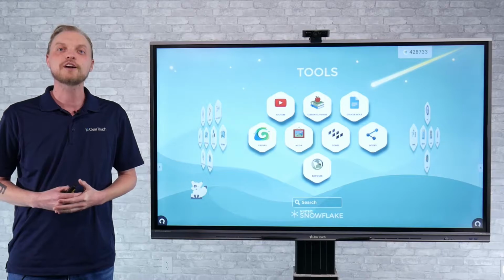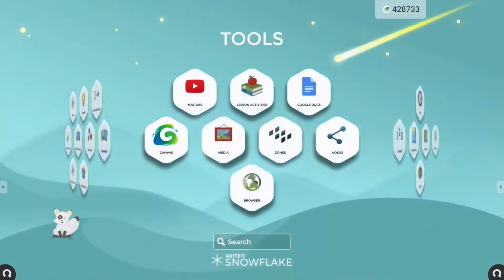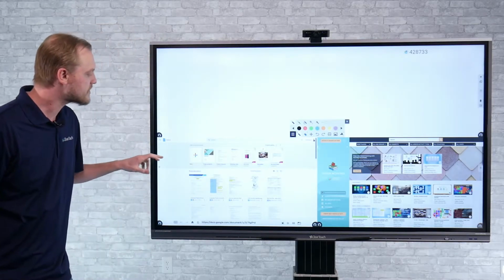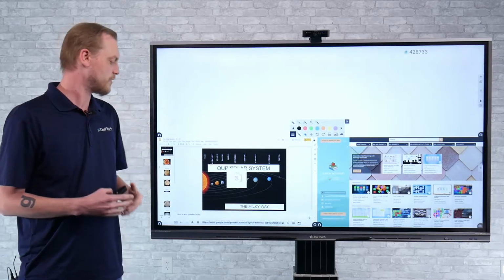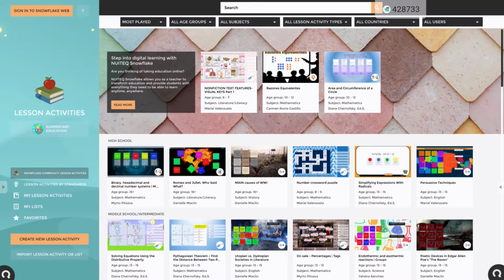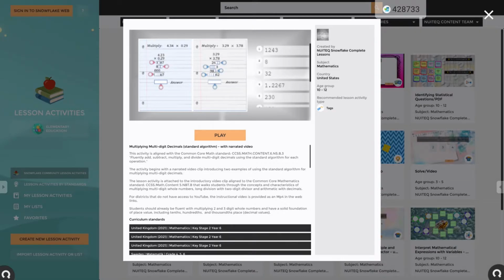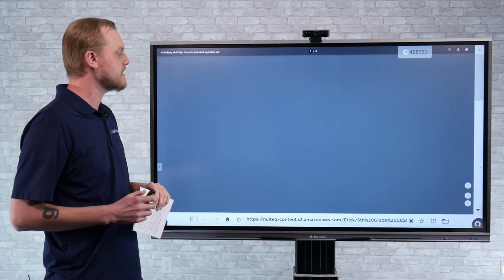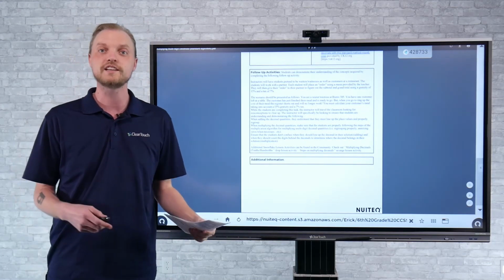Snowflake Overview | Designed by NUITEQ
A software built to boost engagement and collaboration.
Snowflake comes equipped with a variety of pre-built applications, including YouTube, an infinite Canvas whiteboard, and educational games that can be used in a variety of ways in class. Zone-splitting tools take everything to a whole new level by allowing you to design lessons specifically for a touchscreen panel in tabletop mode. Features include, interactive lesson building tools, zone splitting for tabletop mode, full annotation toolset, and features a wide range media compatibility. Snowflake is frequently recognized as one of the most effective and engaging softwares in the educational technology market.

Clear Touch, headquartered in Greenville, SC, is a leading US global manufacturer of interactive touch panels and accessories as well as digital signage displays and solutions for education, government, and business. Clear Digital is our sister brand that specializes in digital signage solutions. Still curious?